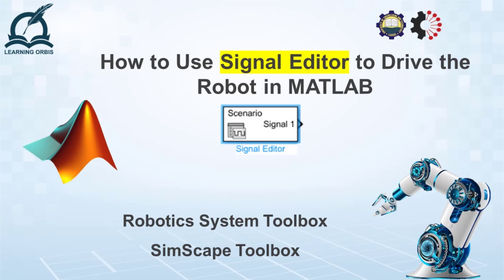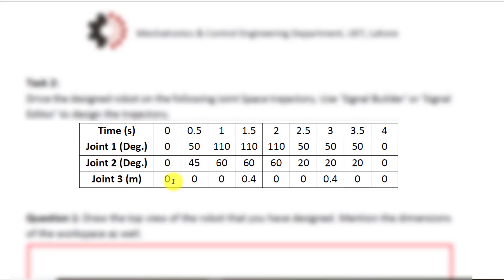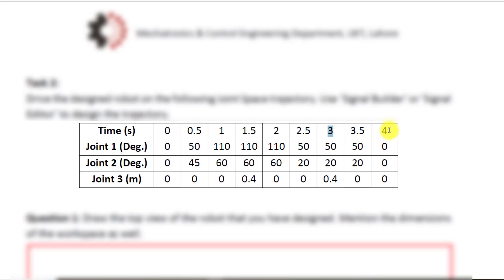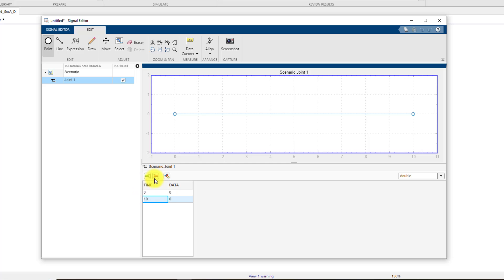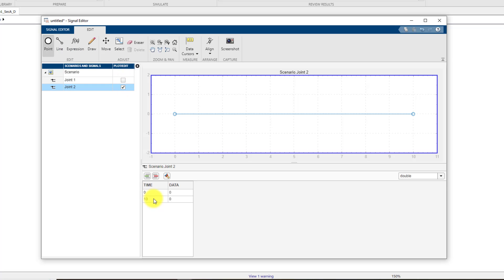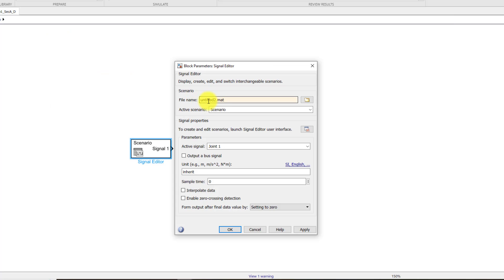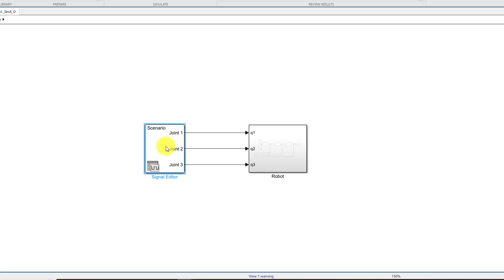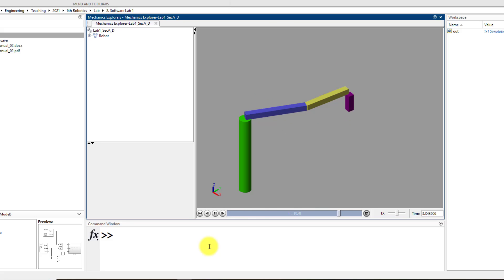How to use Signal Editor in MATLAB | Robotics | Simulink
Signal Editor can be used to generate any kind of signal in Simulink MATLAB. Previously Signal Builder was used, however, it is outdated now. Signal Editor has all the properties and functionalities of Signal Builder and some additional as well. Signal Editor can be used in MATLAB 2019 or latest, whereas Signal Builder is not present in MATLAB 2022 or later. Therefore, Signal Editor is a must have block if you want to generate any signal and use it to drive your model.